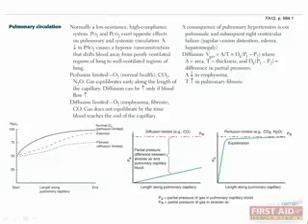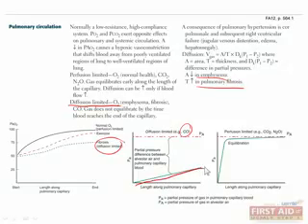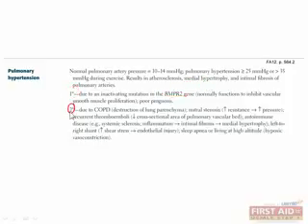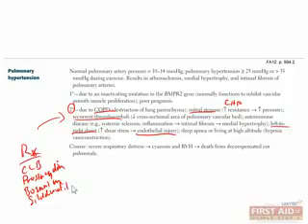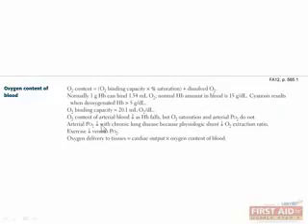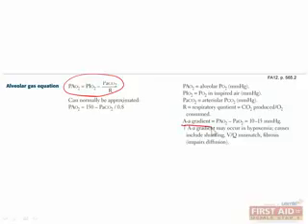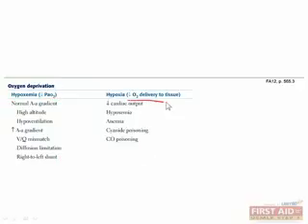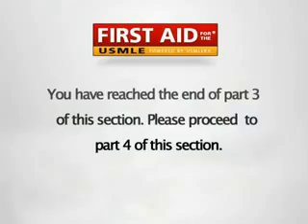Respiratory Physiology Part 3